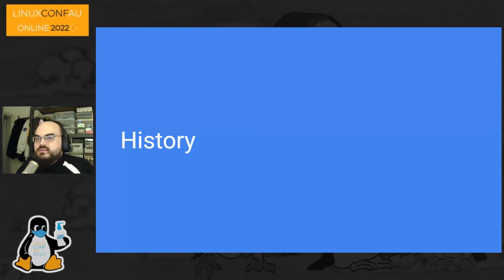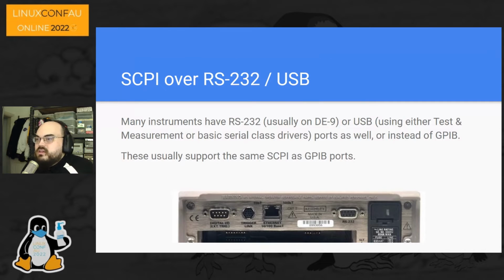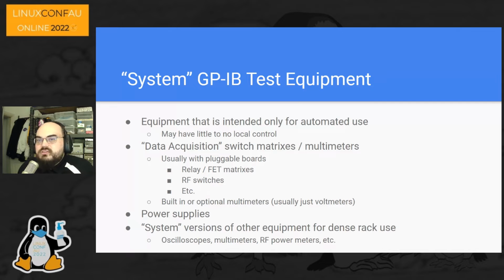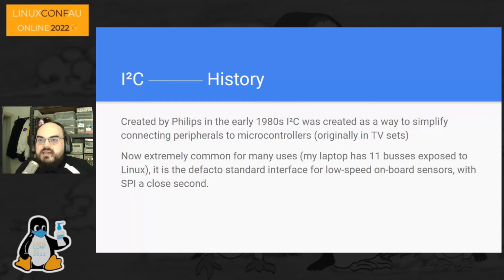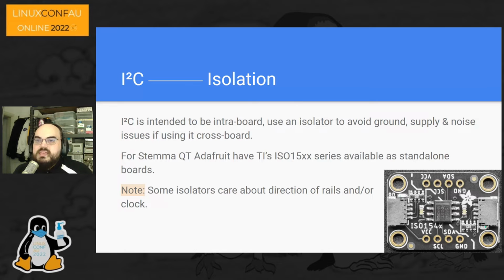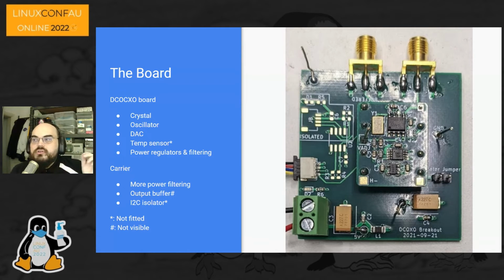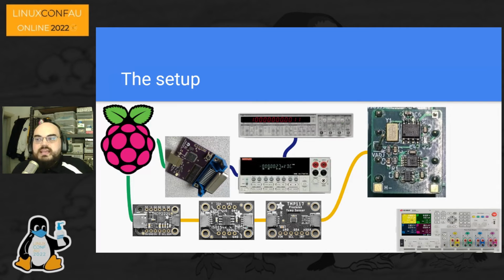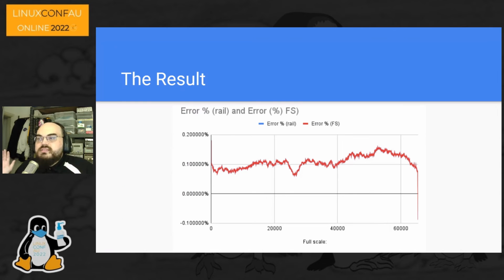"Automating hardware test & measurement" - Julien Goodwin (LCA 2022 Online)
(Julien Goodwin) For the last 50 years since HPIB was introduced there have been standard interfaces for computers to control test & measurement equipment, but as we left the simple BASIC computer era they became complex enough to use that many didn't bother.

It's now easy to use Python to automate test equipment.

In this presentation I'll show how I built a custom datalogging system to automate characterization of oscillators out of both commercial test equipment and some basic sensors.

Fri Jan 14 16:20:00 2022 at Kaya Theatre